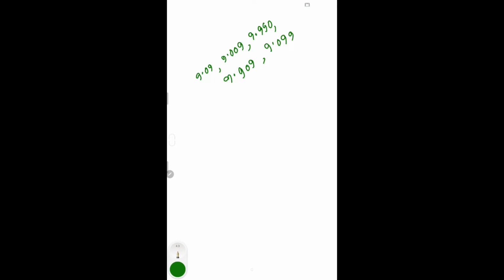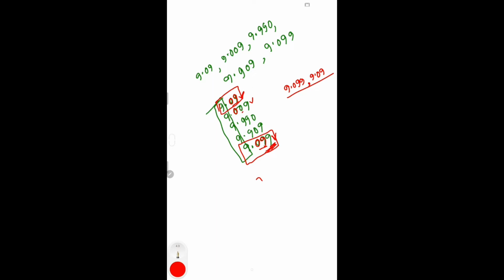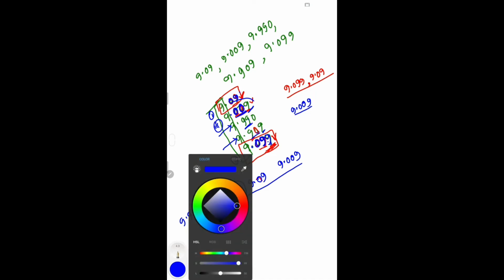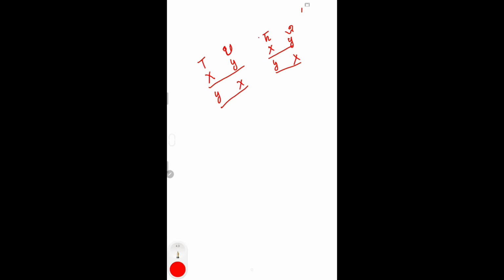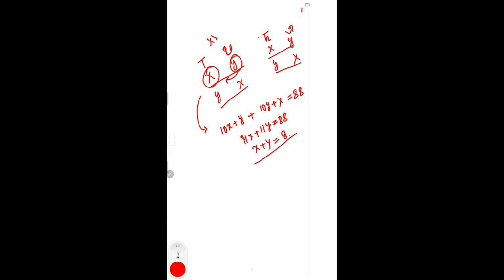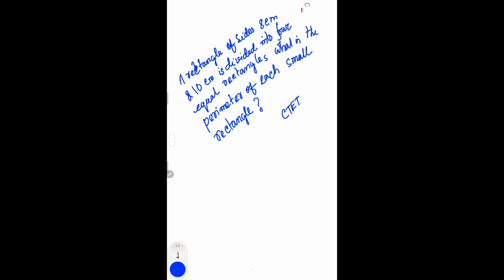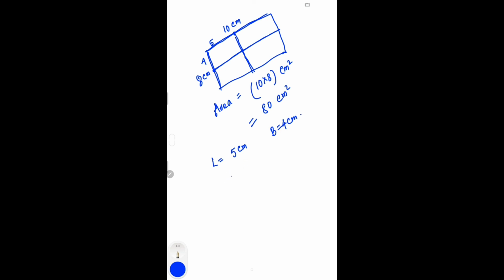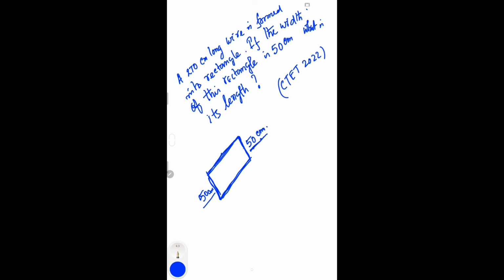Concept Math. 1 ...CTET Math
Simple Math.